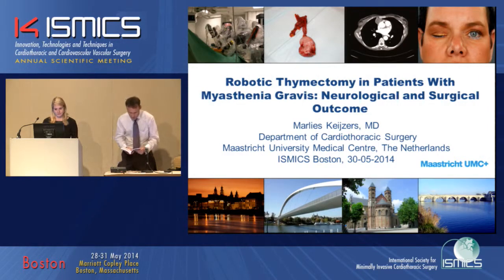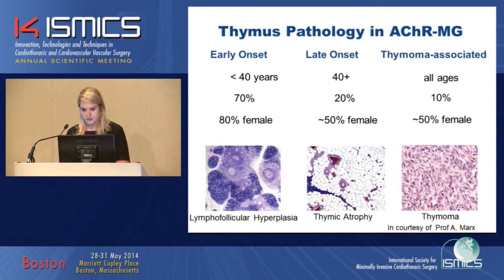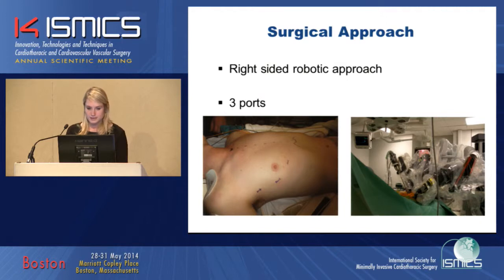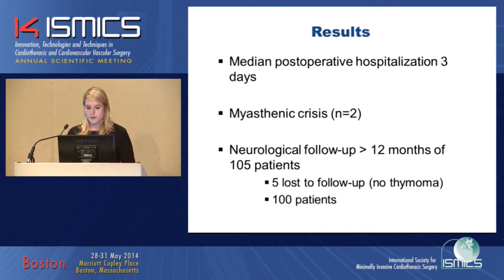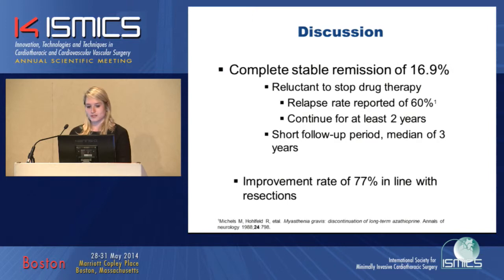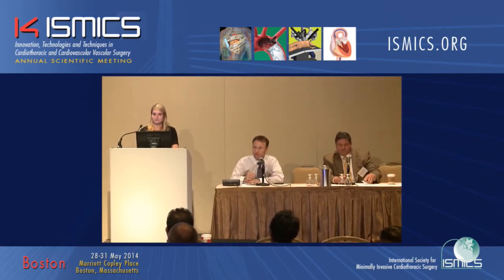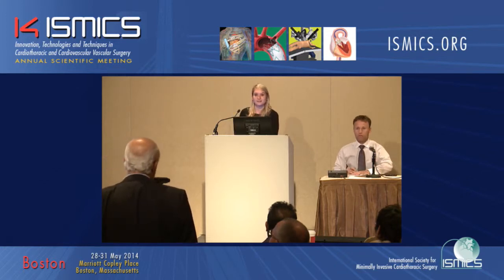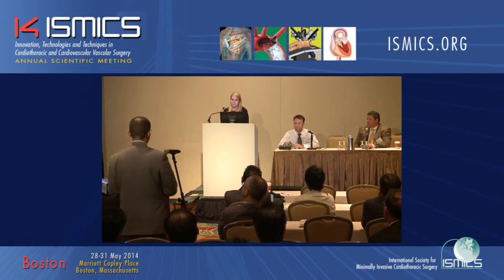T7 Robotic Thymectomy in Patients with Myasthenia Gravis: Neurological and Surgical Outcome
Robotic Thymectomy in Patients with Myasthenia Gravis: Neurological and Surgical Outcome